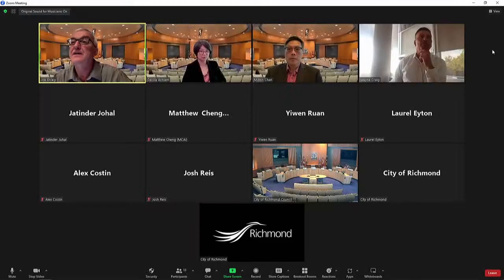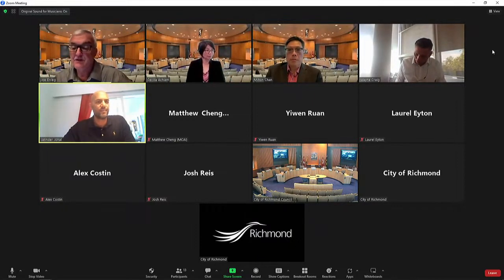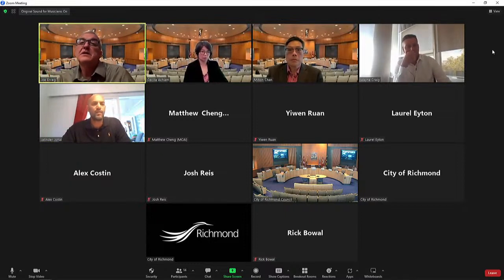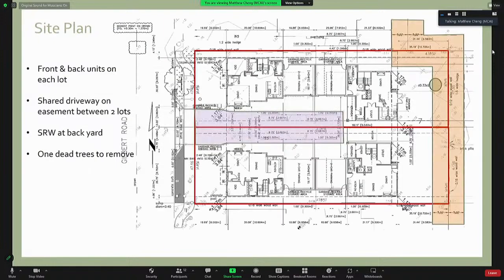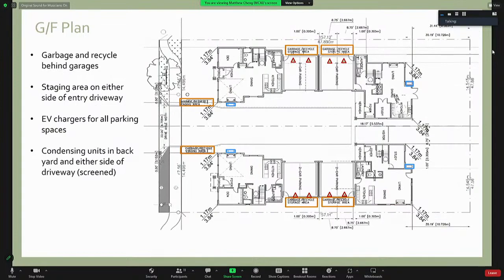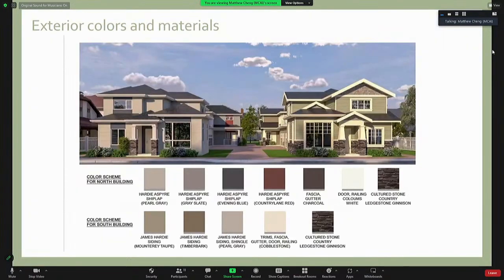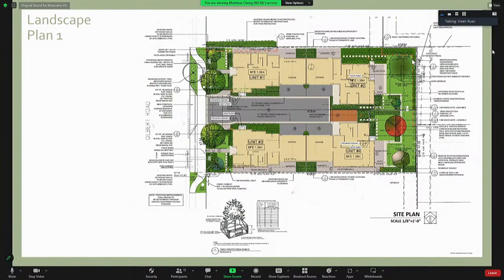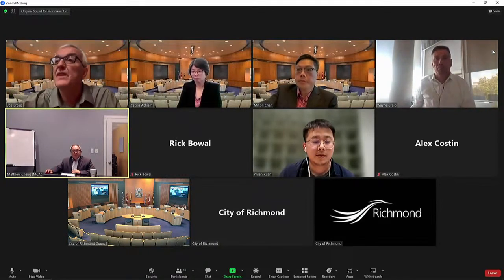Development Permit Panel - July 26, 2023